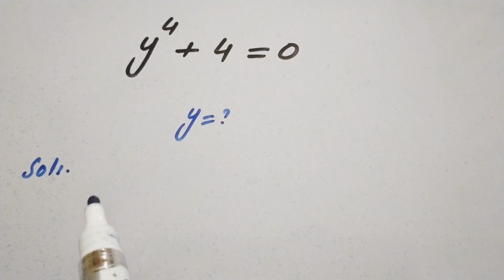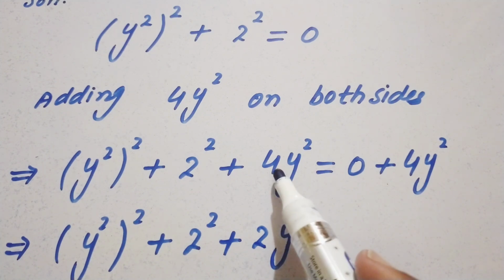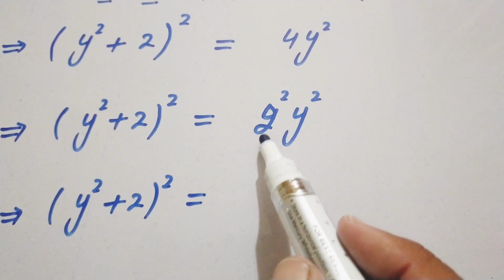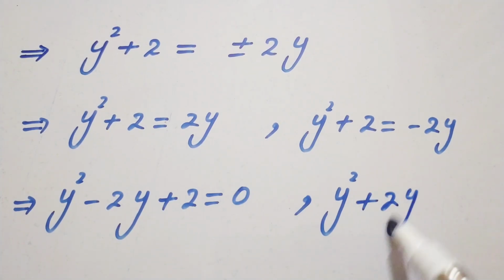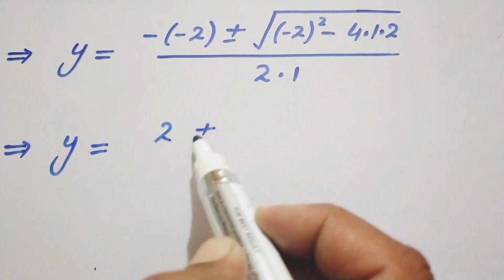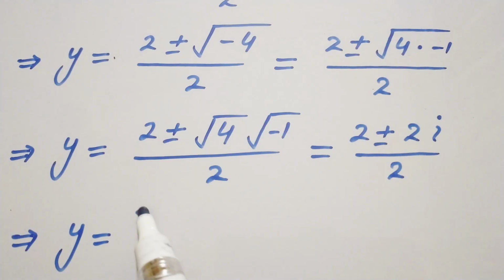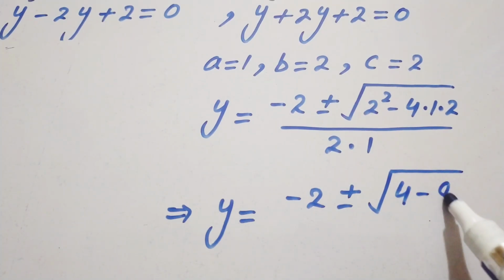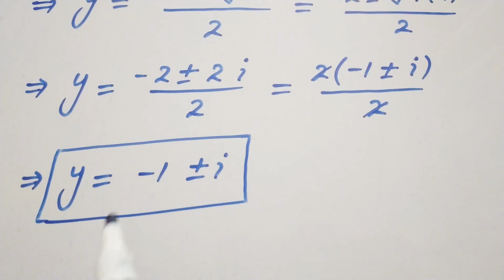American Math Olympiad Algebraic Question l Olympiad mathematics